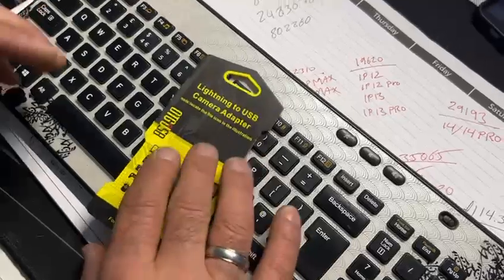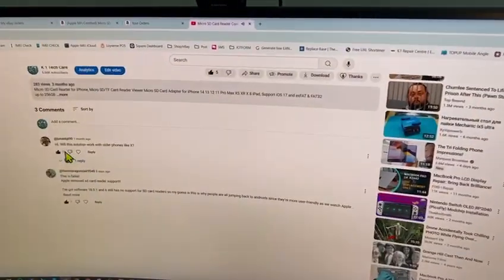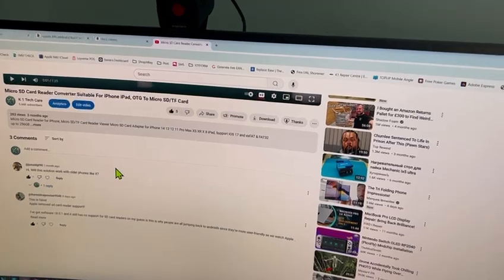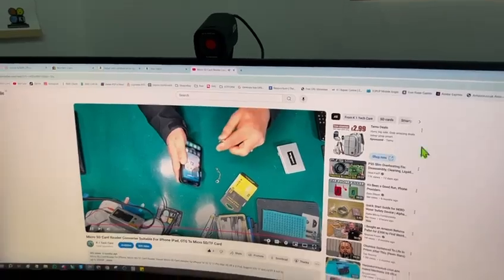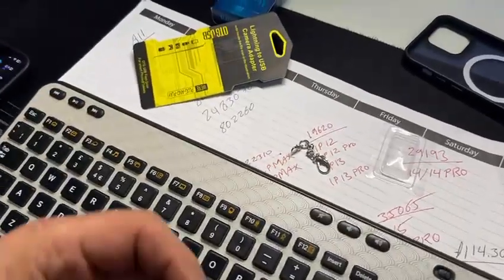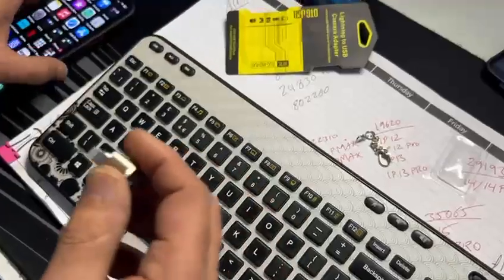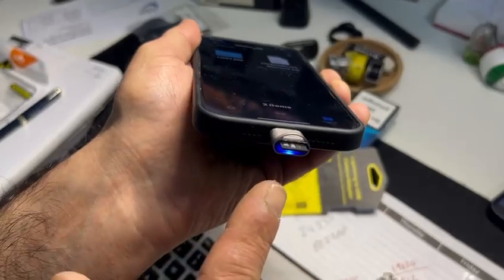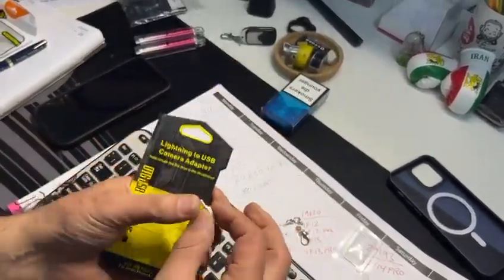Micro SD Card Reader Converter Suitable For iPhone iPad, OTG To Micro SD/TF Card IOS 18.1TESTED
Work with IOS 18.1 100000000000%